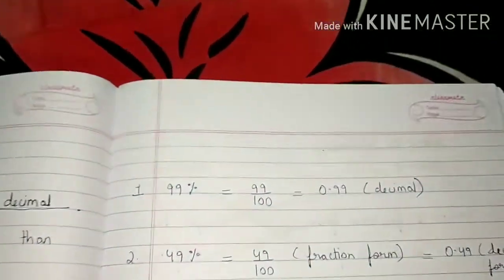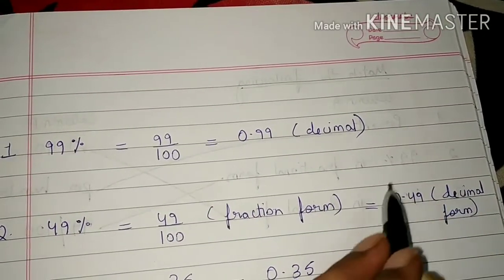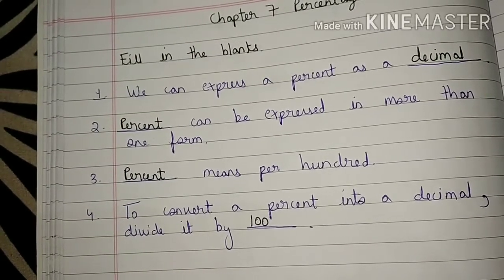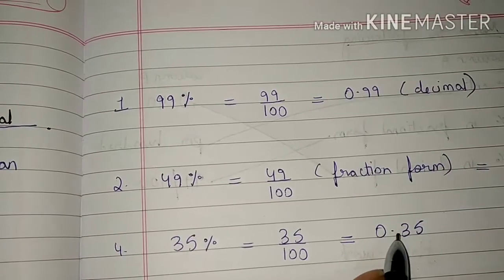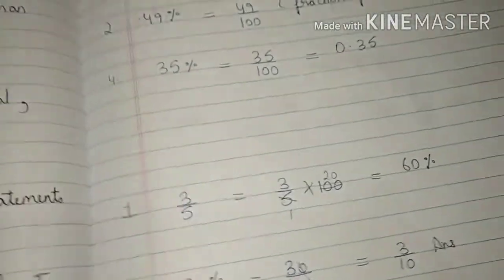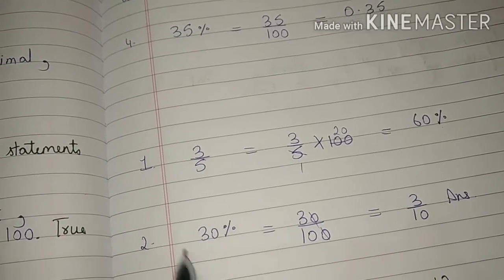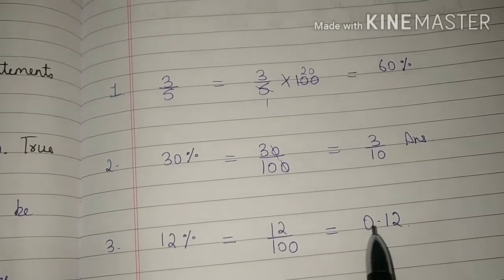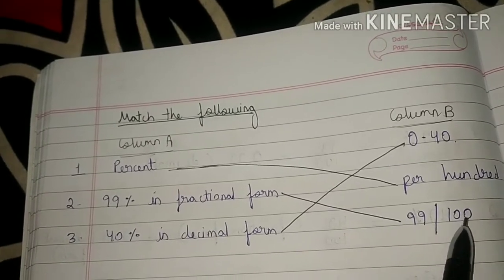Class 5 Mathematics , Chapter 7 Percentage , Topic fill in the blanks , true or false ,